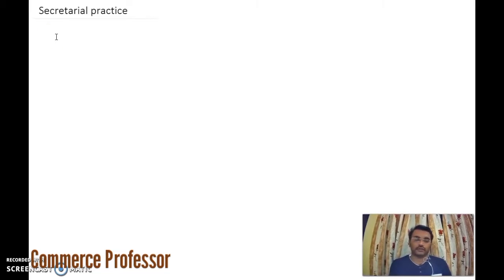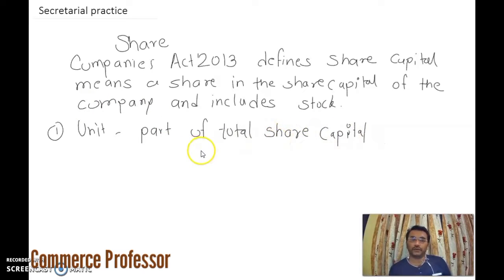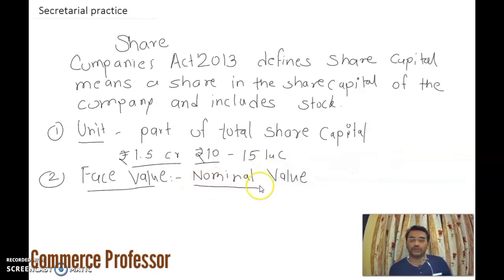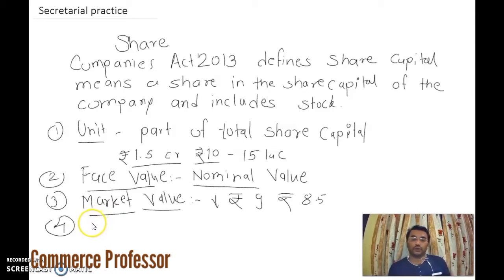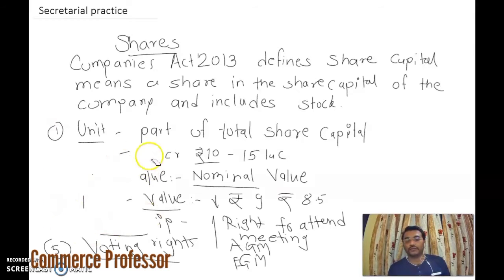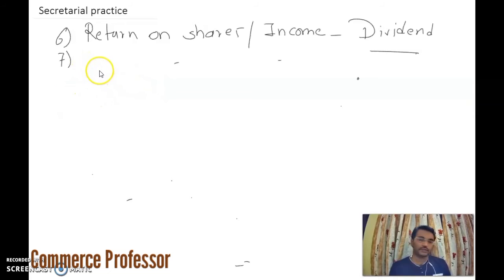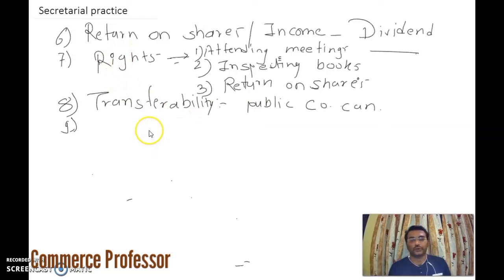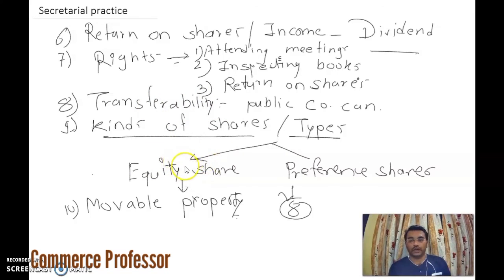Secretarial Practice Ch.1 Part 2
Shares features are explained
Prof. Sanket Tupe

12th Commerce Ch.1 Introduction to Corporate Finance